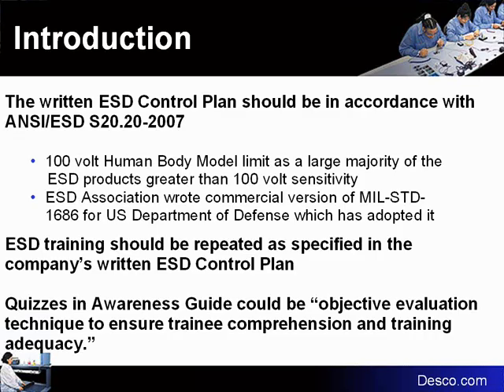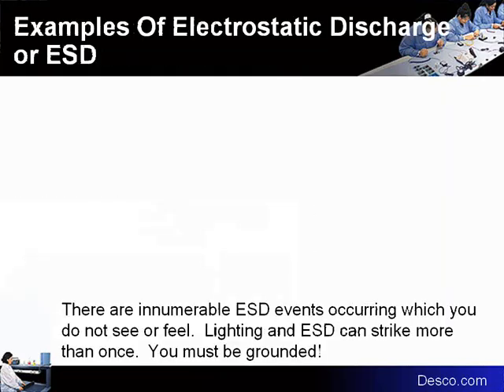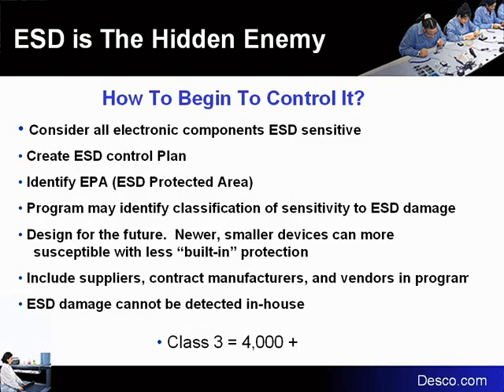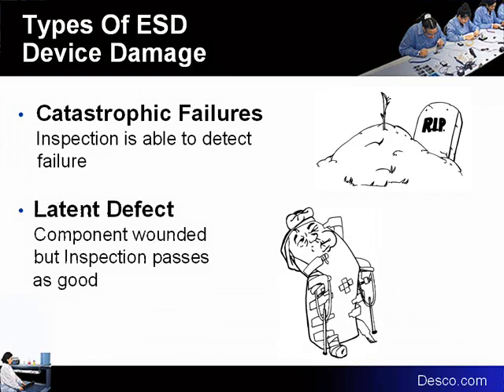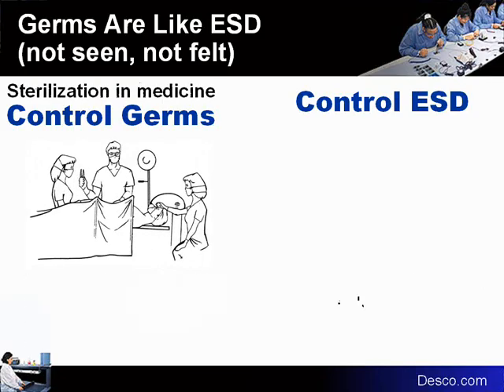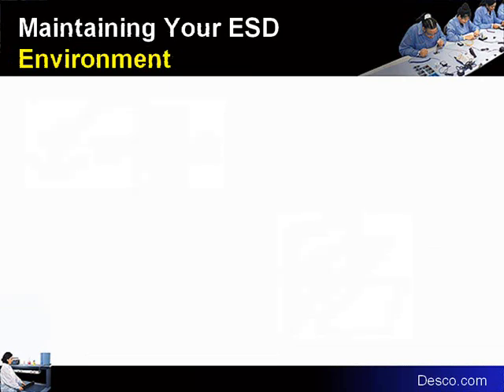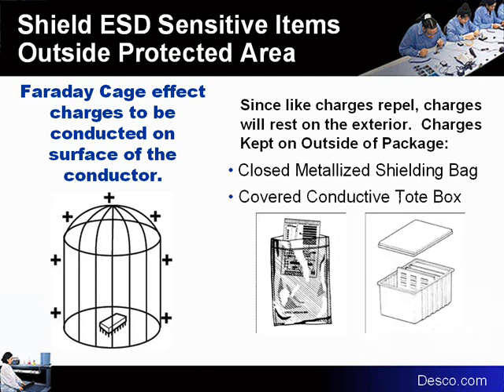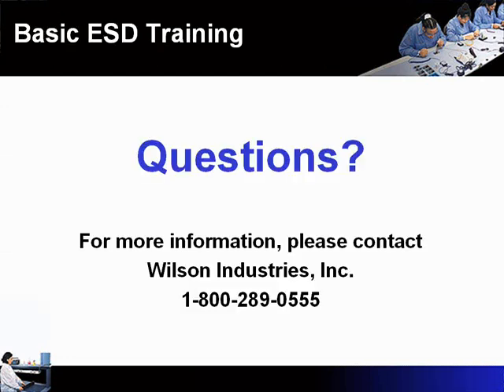Electrostatic Discharge Training SD